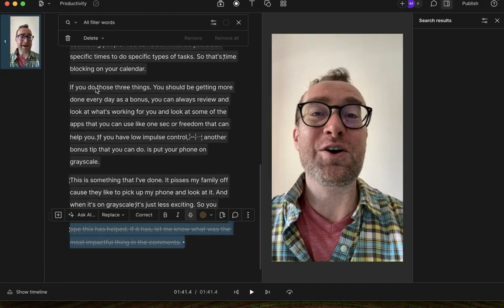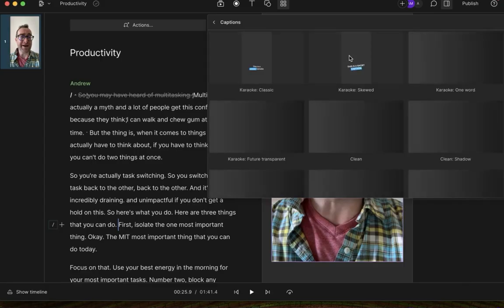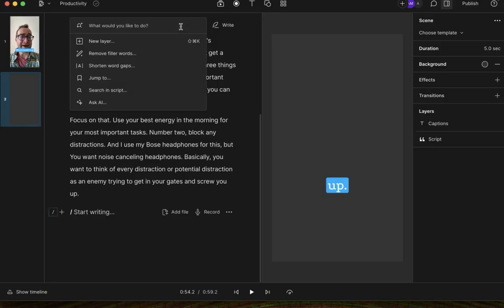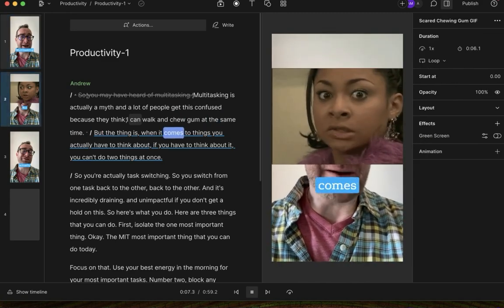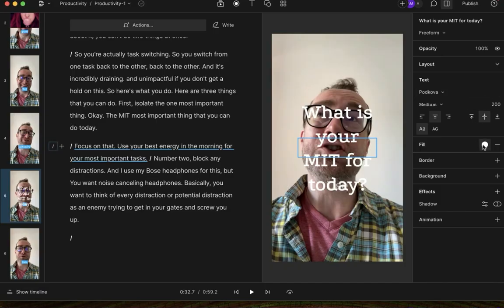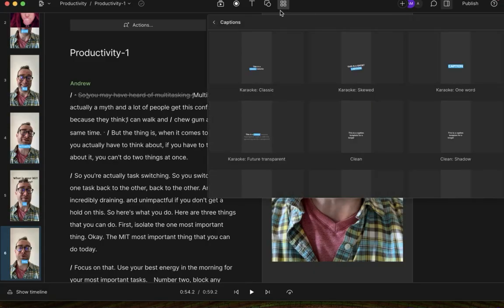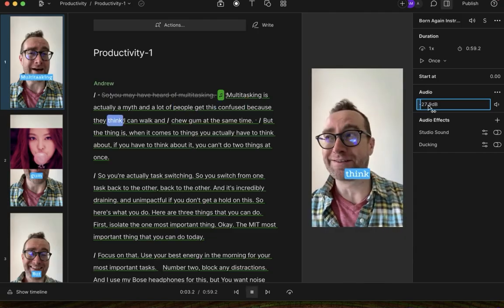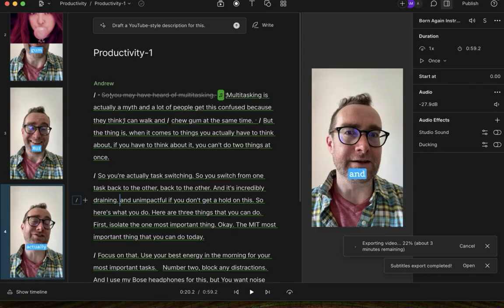How To Use Descript Video Editor For Beginners (AI Video Editor)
I have used many video editors from Windows Movie Maker, to iMovie (which was my impetus for moving to a Mac) to Wondershare's Filmora, Screenflow, Camtasia and more.

But the one that BLEW my mind was Descript.🤯

Descript is a text-based video editor - meaning you can literally edit much like a Word Doc.

There are INSANE AI tricks that allow you to remove all your ums and ahs and make you should so much sharper than you should... without hours of boring editing.

But Descript works on a new UI compared to most video editors.

So in this video, I'm explaining how to uplevel your videos (very quickly) using some of the best, basic functions of Descript.

Need some help mastering Descript?

(The next part of the description and Chapter markers was written in 2 seconds by Descript 😂):

This video tutorial demonstrates how to use Descript to create engaging videos quickly and efficiently.

It covers basic features like removing filler words, adjusting entire video length, using studio sound effect, and applying a green screen effect.

The tutorial also explains how to split the video for suitable length content on platforms like YouTube Shorts by creating two separate compositions.

The tutor introduced some advanced features like adding royalty-free media elements such as images, videos, sound effects, and music, as well as using Text to Image and auto-writing YouTube descriptions and marker chapters with AI.

The video concludes by emphasizing Descript’s time-saving editing capabilities which microscopically focuses on the details of a video.

00:00 Introduction to Descript Video Editing
00:19 Global Edits: Removing Filler Words and Adjusting Spaces
02:01 Enhancing Audio Quality with Studio Sound
02:21 Adding Visual Effects: Green Screen and Captions
04:25 Splitting Video into Two Compositions
06:01 Adding Media Elements: GIFs, Images, and Text
09:36 Final Touches: Adding Music and Exporting Video
12:34 AI Assistance: Writing YouTube Description and Chapter Markers
15:03 Conclusion: The Efficiency of Descript

It's FREE!